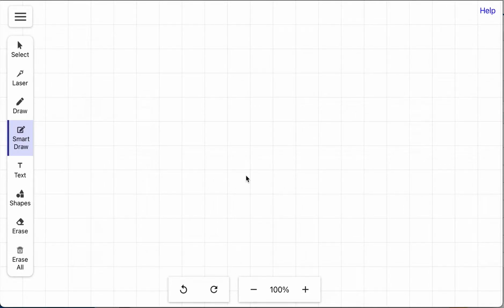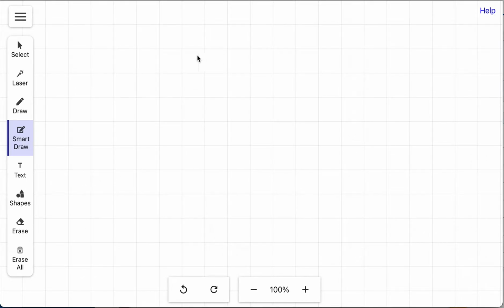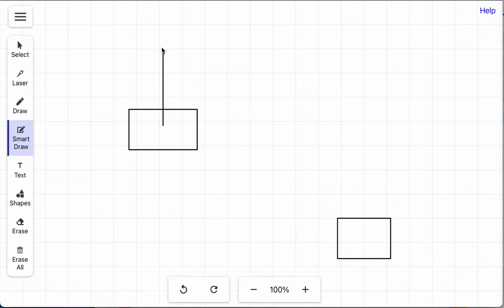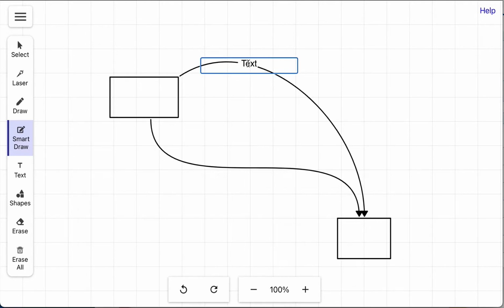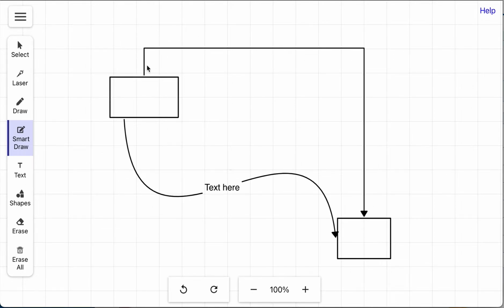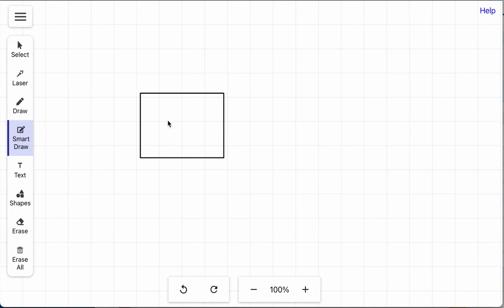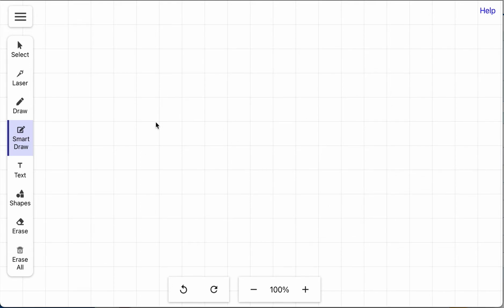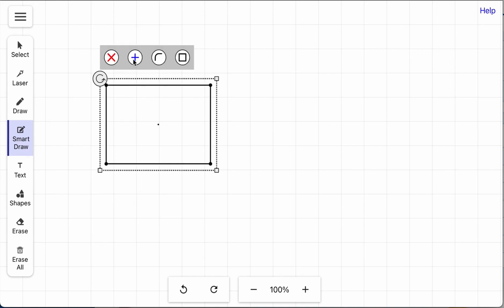Lekhboard Drawing Features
Lekh Board is an intelligent collaborative whiteboard. It is a web app so it is cross platform. Users can collaborate in real time from anywhere in the world.
The Lekh Board has a smart mode which recognizes you basic shapes and connection lines in real time which makes drawing experience on Lekh Board pretty awesome.